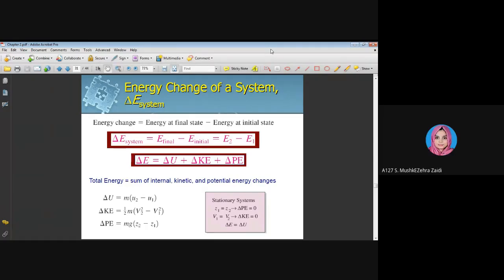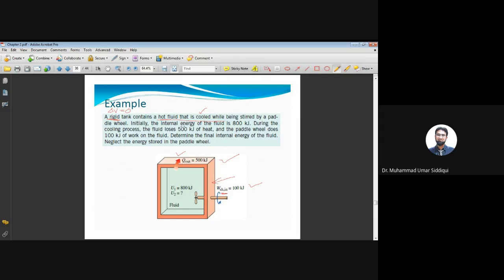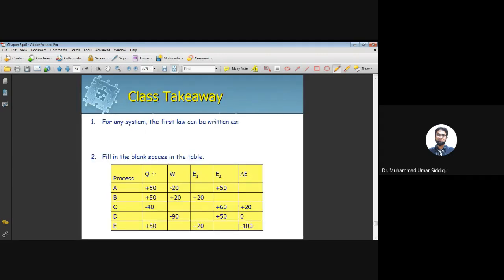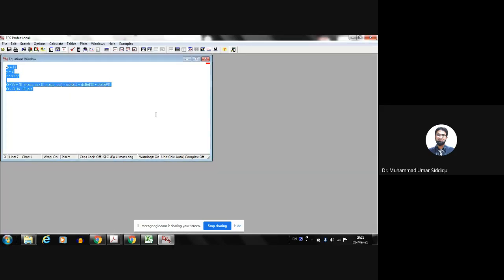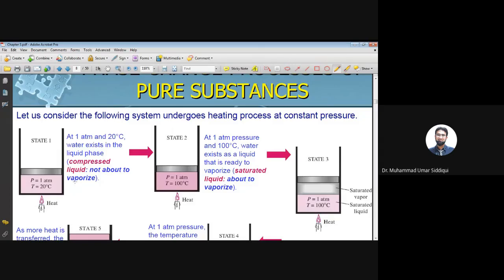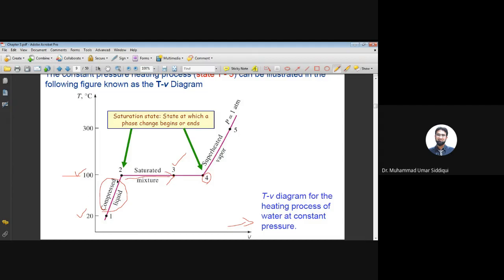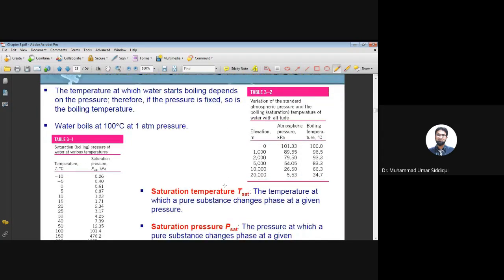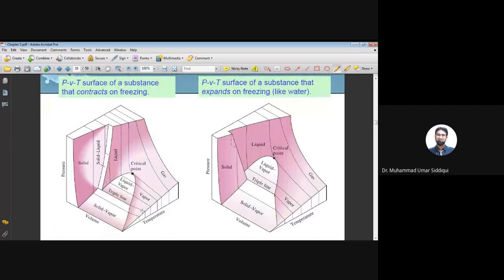Video Lecture Thermodynamics 03/15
This video is focused on the chapter "Properties of Pure Susbstances" from the  textbook "Thermodynamics: An Engineering Approach by Cengel and Boles".